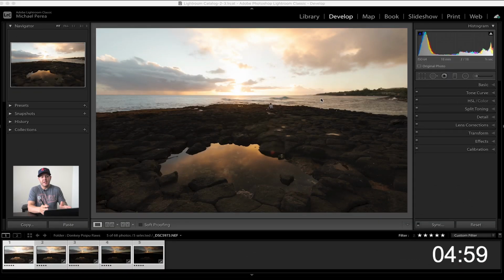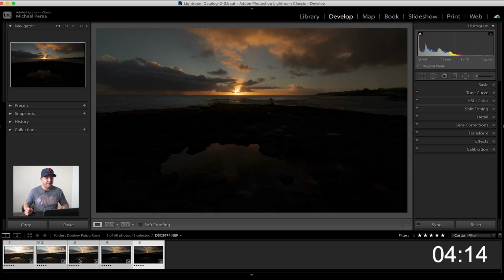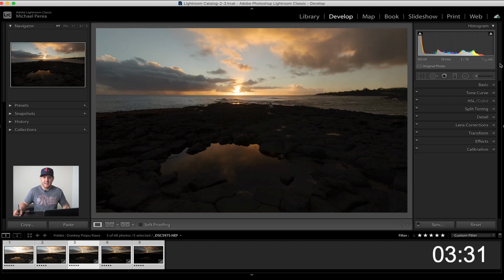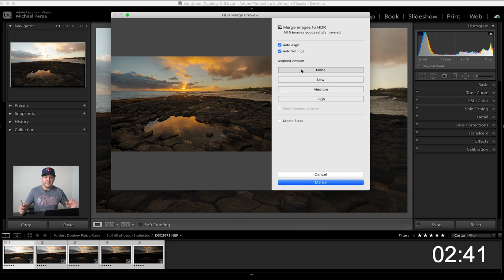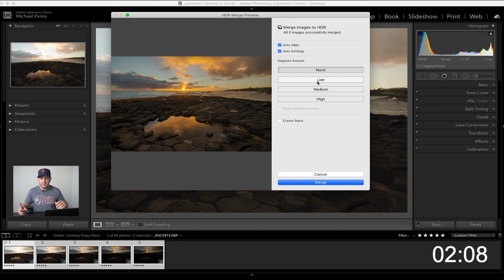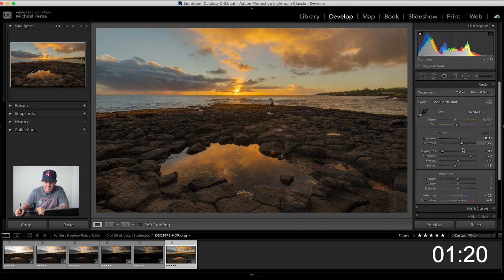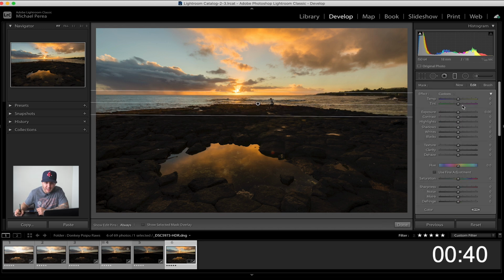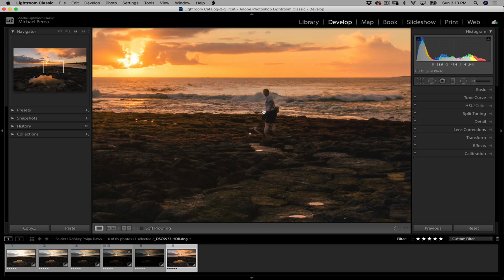Learn Exposure BLENDING in 5 Minutes!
In this video, Mike shows you how to use Lightroom to blend together multiple exposures.

Mike's Photography Kit:
Nikkor 50mm 1.8G
Rode Video Micro
Wacom Tablet
17" MacBook Pro

Chris's Photography Kit:
Canon 1DX MII
Canon 17-40mm f/4.0L USM
Canon 24-70mm f/2.8L USM
Canon 70-200mm f/2.8L IS USMII
Canon 100mm Macro f/2.8 L IS USM
Gitzo tripod
Gitzo Ball Head
Nisi Filters
17" MacBook Pro